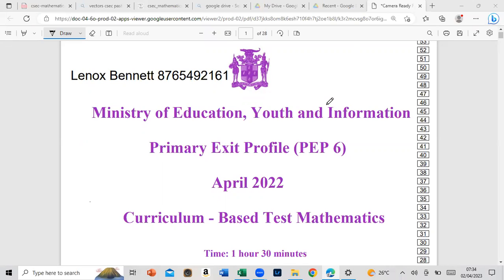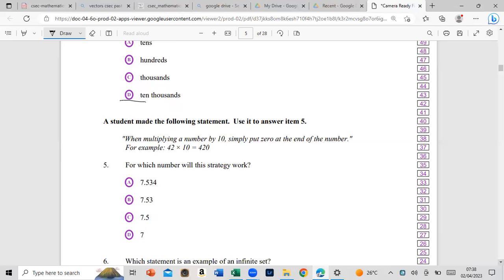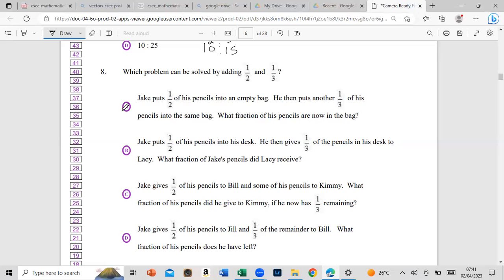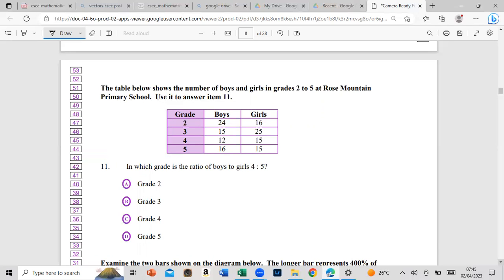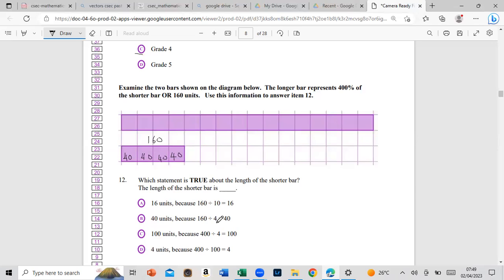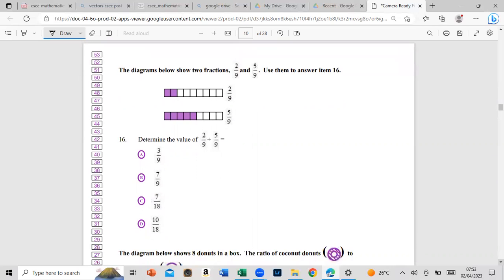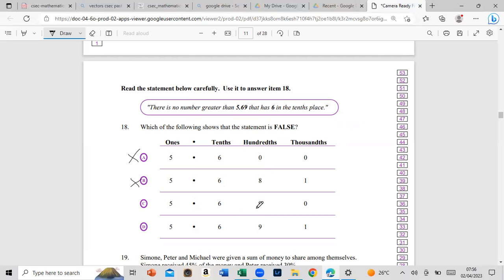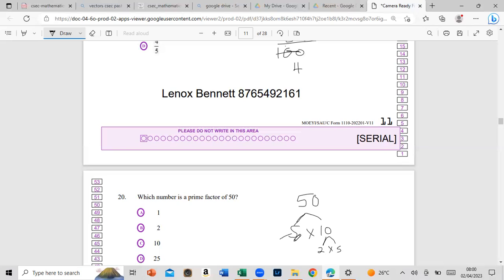CURRICULUM BASE FOR 2023